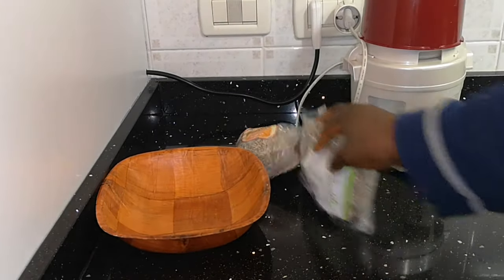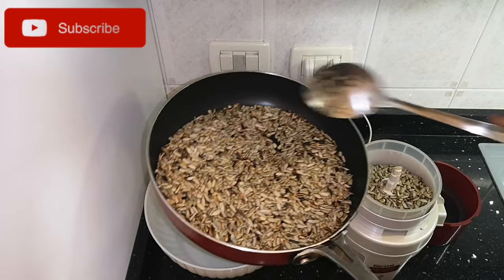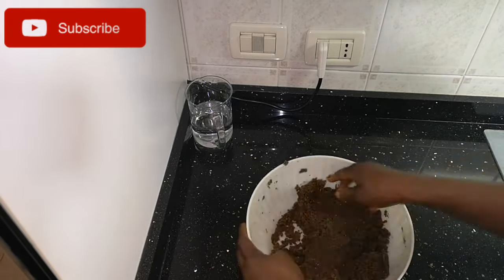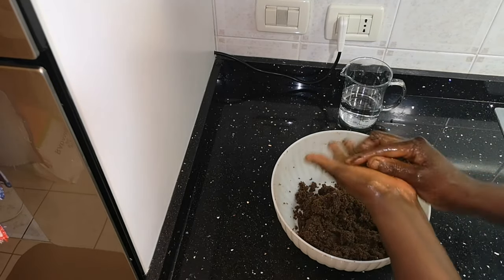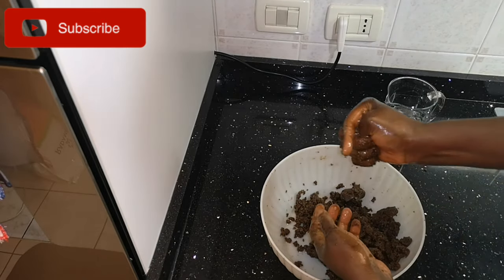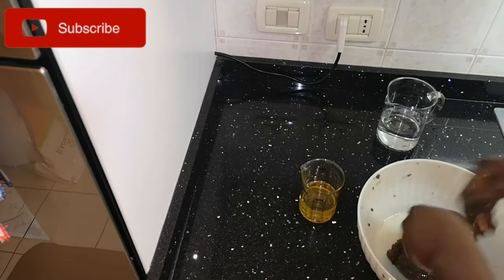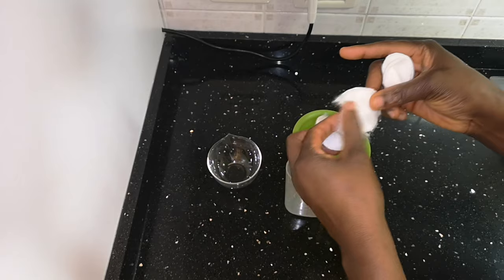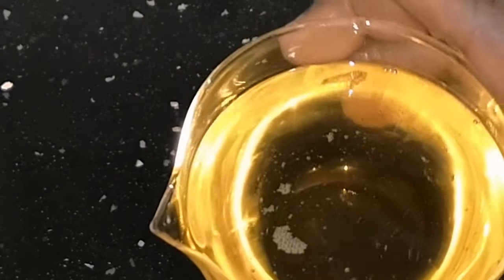How To Make Pure Organic Sunflower Seed Oil At Home STEP BY STEP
Acts 4:12
12 Salvation is found in no one else, for there is no other name under heaven given to mankind by which we must be saved.”

Ephesians 2:8

8 For it is by grace you have been saved, through faith—and this is not from yourselves, it is the gift of God—

Sunflower seeds
Breaked sunflower seeds
Breaked sunflower seeds

Please, if you are new to my channel and you haven't subscribed yet, just click on the RED written close to my channel name notricknaturalproduct, it will also show you to click a BELL that will make you to always receive a notification anytime I upload new video thanks for subscribing and God Almighty will bless you in Jesus Name Amen. as for my already subscribers, I thank you all always please don't hesitate to share this video.